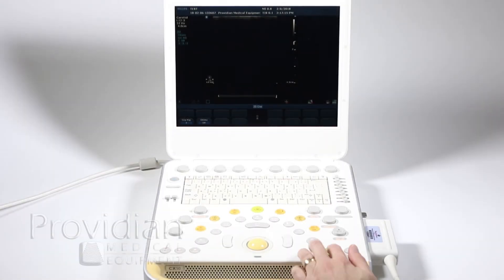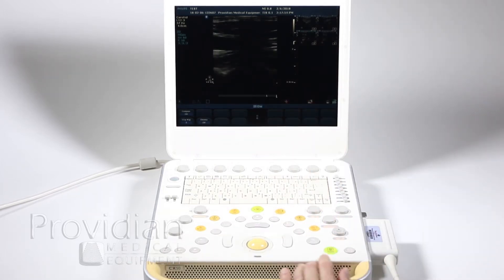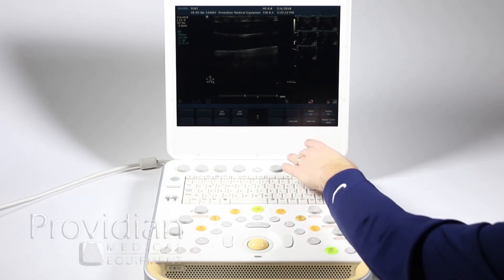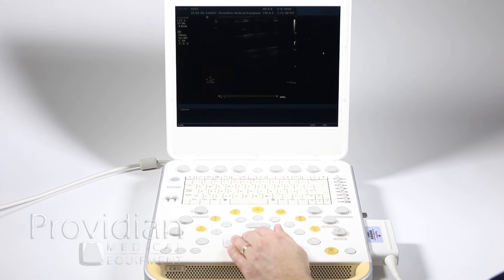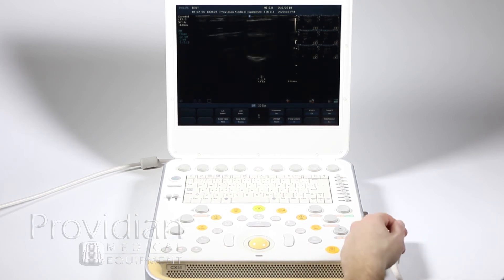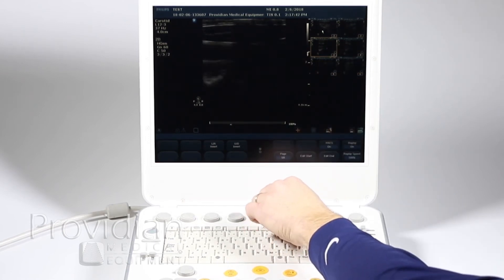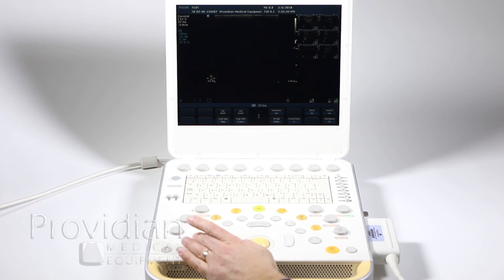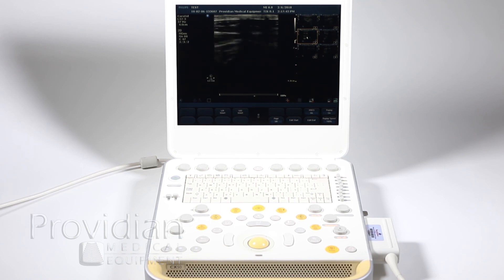Philips CX50 Training Part 4: Saving Images and Loops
A tutorial on the important function of saving images and loops to the Philips CX50 portable cardiovascular ultrasound machine. These saved images can later be exported to external media or DICOM/PACS servers.